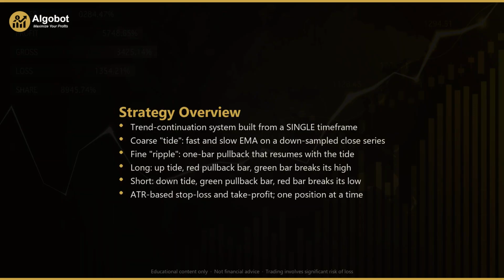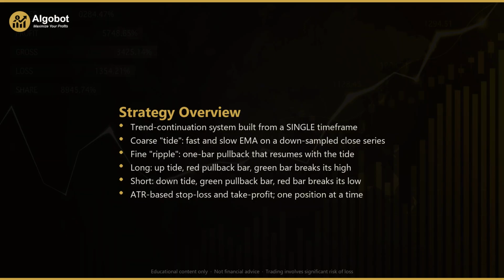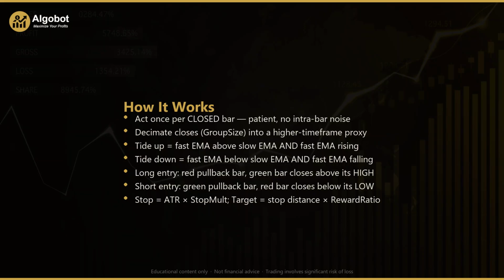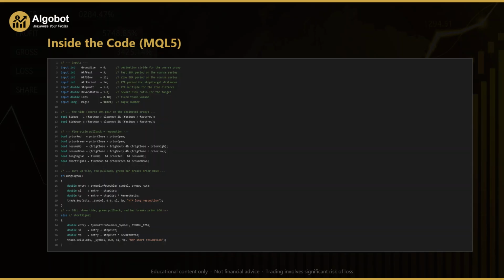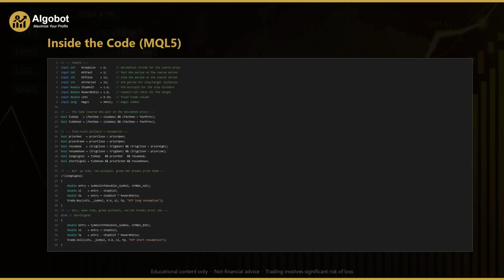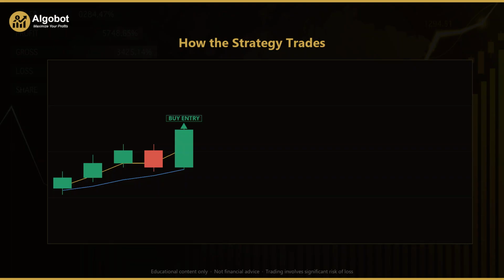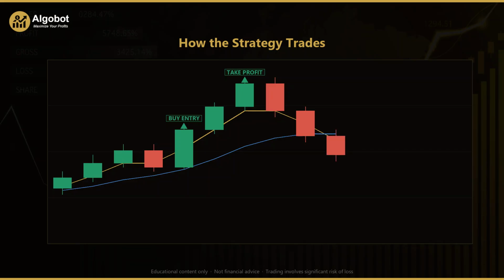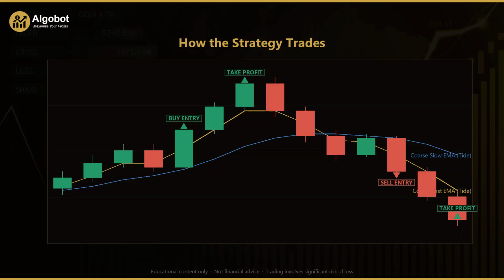Nested Trend Pullback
📊 Discover how a decimated EMA trend filter and a single-bar pullback pattern combine to time trend-continuation entries without ever loading a second chart.

This video breaks down the Nested Trend Pullback EA: how it samples closing prices every few bars to build a coarse "tide," how a fast and slow EMA define the broader direction, and how a one-bar pullback trigger aims to enter back with that trend.

Key parameters:
- GroupSize: the decimation stride that sets how broad the coarse trend proxy is
- HtfFast / HtfSlow: the fast and slow EMA periods that define the tide direction
- StopMult / RewardRatio: the ATR-based stop distance and the fixed reward-to-risk target

00:00 Introduction
00:44 Strategy Overview
02:29 How It Works
04:55 Inside the Code (MQL5)
06:39 Logic Chart
10:17 Thank You